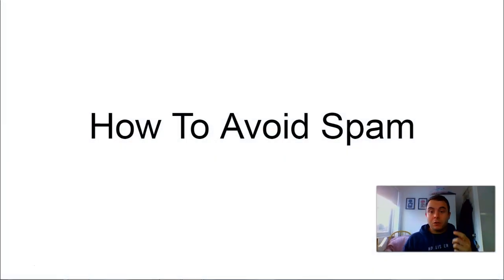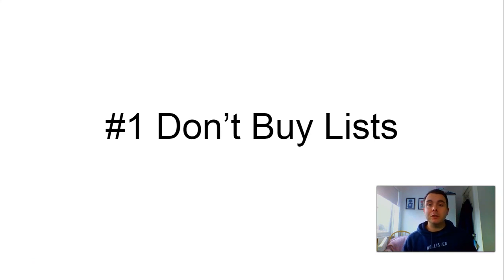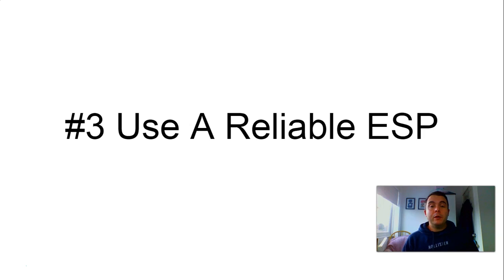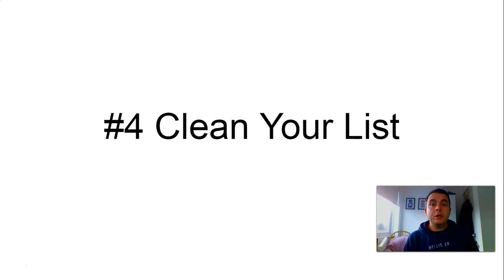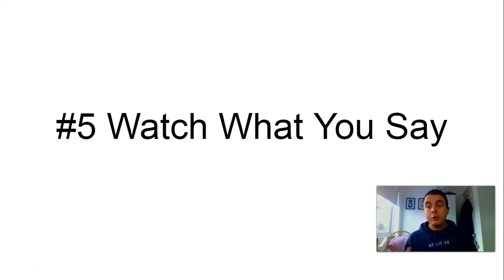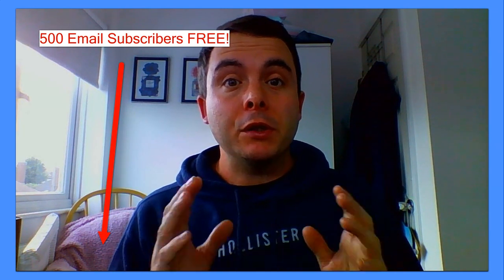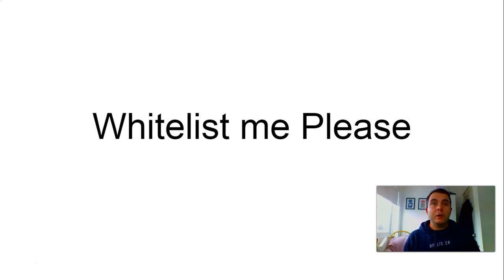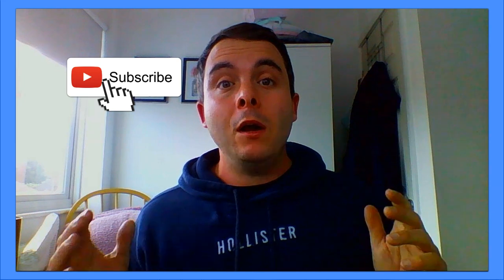How To Stop Emails Going To Spam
Welcome To Todays Video - How To Stop Emails Going To Spam grab a copy of 'Your Email Profits' & learn how to build a profitable email marketing business

Don't miss the opportunity to speak with me personally on your free clarity call

In this video I’m going to show you a tutorial on how to avoid your emails going to spam.
Emails end up in the spam folder for many different reasons, but if you’re looking for what to do if your emails are ending up in spam, you’re in the right place.

Email marketing can be very complicated if you don't start with the basics. How To Stop Emails Going To Spam is where you should start & if you want a more in-depth guide on this then grab your copy of my mentors book above 👆👆

Claim your spot on my Free training series and build a successful internet business.

How would you like to find out what 30 online millionaires would do if they lost it all and had to start again?  Claim your spot on the FREE 30-day summit
Here you will discover all the tricks to building a successful online business from the best in the world!!!

Keep up to date on the best ways to make money online

Remember Believe And Succeed‼️